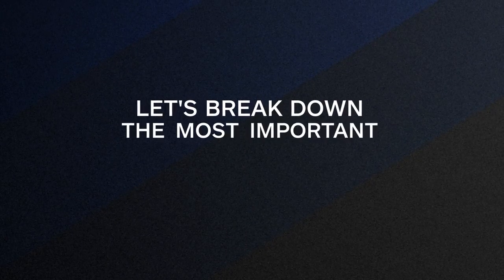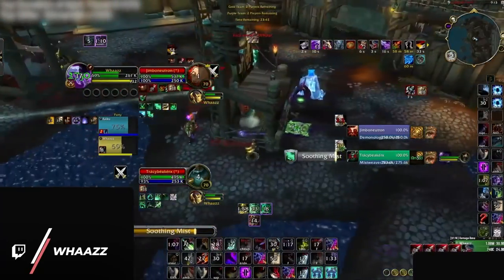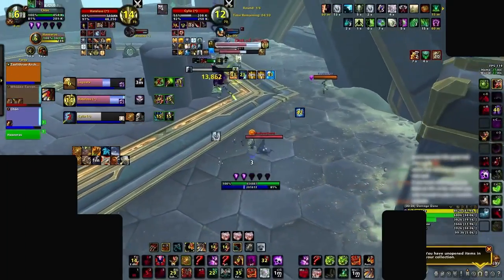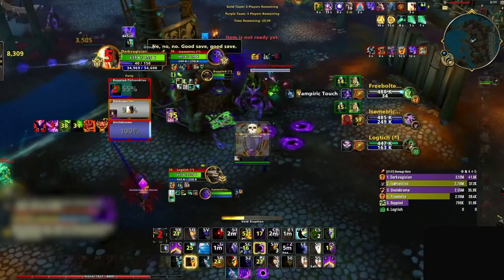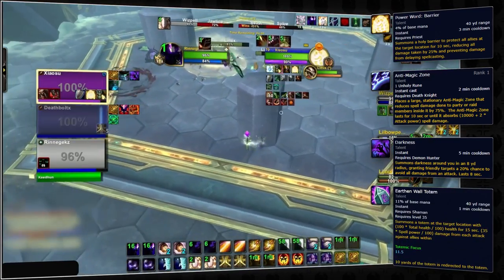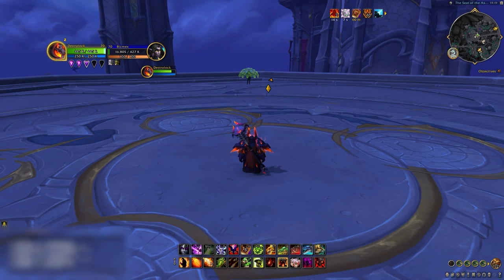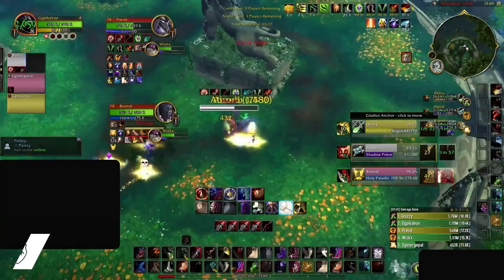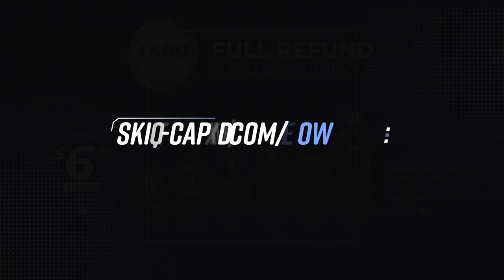8 INSANE MECHANICS you NEED to KNOW in WoW PvP!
0:00 - Intro
0:50 - Shadowmeld
2:35 - Weening
4:13 - NPC Stomping
6:03 - Spirit Link Mechanics
7:08 - Knockbacks
8:06 - Abusing Spell Travel Time
8:46 - Fistweaver Counters
10:16 - Abusing Disarm/Silence
11:08 - BONUS: Pikaboo Kick

Concepts: dragonflight,world of warcraft,dragonflight pvp tier list,dragonflight tier list,dragonflight pvp,dragonflight dps,paladin,warrior,rogue,mage,priest,shaman,druid,hunter,death knight,warlock,asmongold,wow gold farm,dragonflight gold farm,warcraft,dragonflight talents,dragonflight guide,dragonriding,bellular,wow pvp,evoker,wow best class,dragonfight best class,10.1,wow 10.1,broken abilities,10.1 pvp talents,wow 10.1 pvp talents,outplay,mechanics